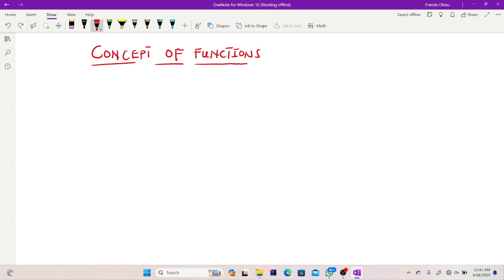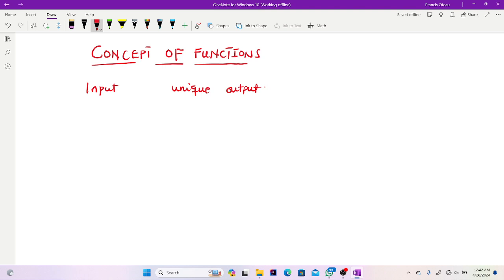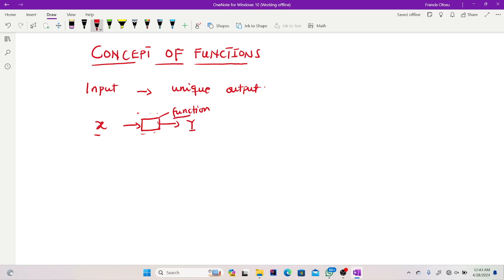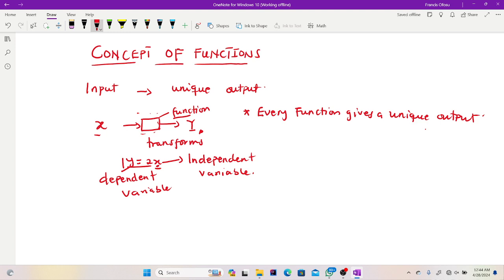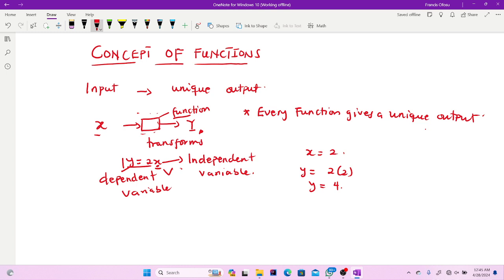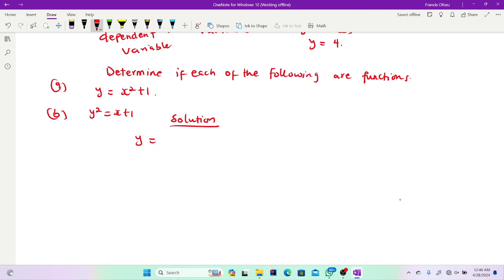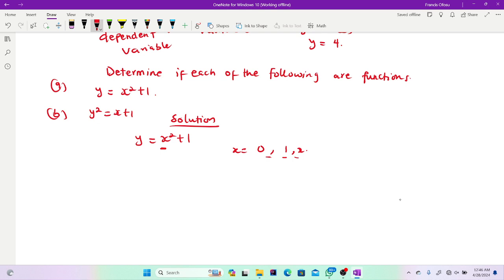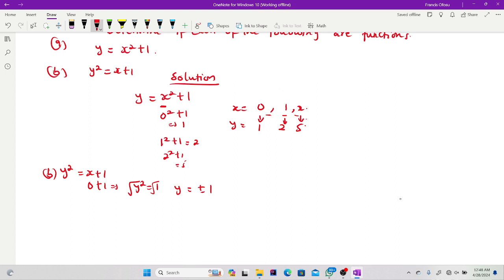How to determine if a given expression is a function or not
Are you struggling to understand when an expression represents a function and when it doesn't? This video will clear up all your doubts!

We'll start by discussing the precise definition of a function and the key requirements it must satisfy. Then, we'll dive into several solved examples to help you master the process of determining if a given expression is a function or not.

Here's what you'll learn:

📚 The formal definition of a function and its properties
🧮 How to identify if an expression violates the Vertical Line Test
✅ Step-by-step methods to check if an expression is one-to-one
❌ Common mistakes to avoid when analyzing functions
😎 Pro tips and tricks for quickly spotting functional expressions

By the end of this video, you'll be able to confidently tackle any expression and decide whether it represents a valid function or not. Don't miss out on these valuable problem-solving skills!